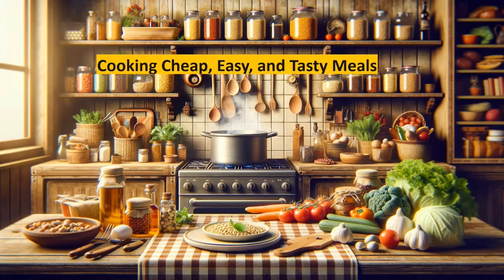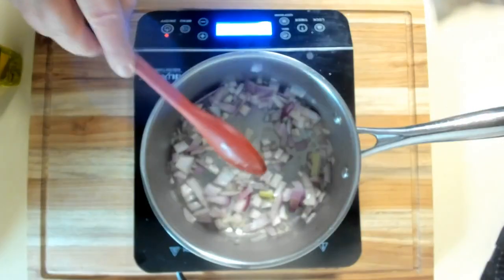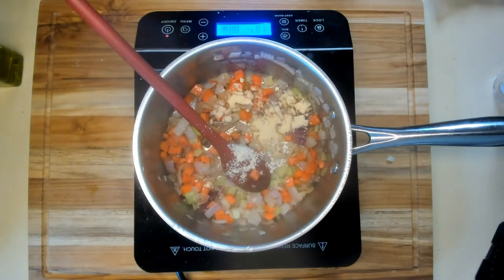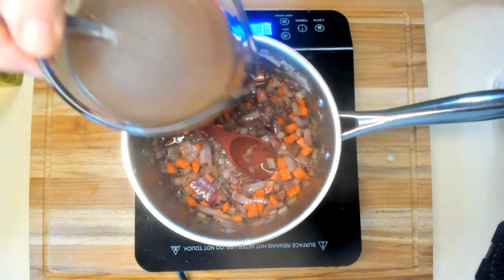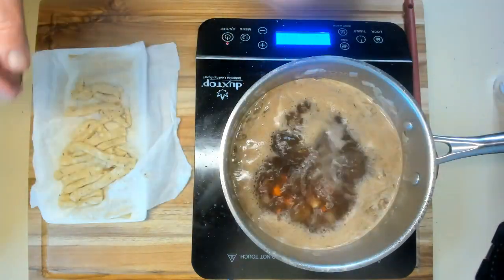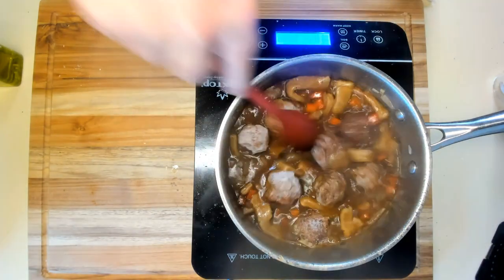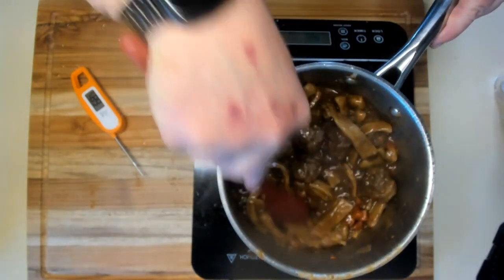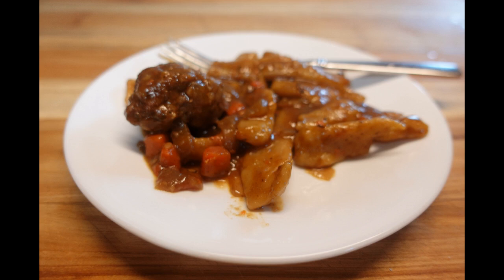Meatballs with Rolled Egg Dumplings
This is the last of a four-part series about rolled egg dumplings.  In the first video, I made rolled egg dumplings. In the second video, I made white bean soup with the dumplings. In the third video, I made chicken and dumplings. In this video I will use the dumplings in an adapted soup recipe to try and replicate my grandmother's meatballs and dumplings soup. I hope you try them and enjoy them as much as I have. My grandmother would have cooked the meatballs and made the broth herself from scratch. I used frozen meatballs that I made and made the broth with Better Than Bouillion beef base.

Ingredients

1 tablespoon of olive oil
½ large onion, diced
1 medium carrot, diced
1 stalk of celery, diced
1 tsp garlic powder
2 tbsp tomato paste
Salt and black pepper, to taste
4 cups of beef broth
1 lb frozen meatballs
1/3 cup red wine
Fresh rolled egg dumplings, about 1 cup

Directions

In a large skillet over medium-high heat, heat the oil and cook the onion, carrots, and celery for about 10 minutes, stirring occasionally, until the onion is soft and golden. Stir in 1 tsp of garlic powder.

Add 1/3 cup of red wine and cook for a couple of minutes.

Add the broth and bring to a boil. Add 2 tbsp of tomato paste. Reduce the heat and simmer for 2-3 minutes.

Add the dumplings a few at a time so they won’t clump together and simmer for another 20-30 minutes.

Stir in the meatballs. Cook for another 5 - 10 minutes until they have an internal temperature of 165 degrees F and the broth is slightly thickened. If the broth is too thick, add additional beef broth and cook for another 5 minutes.

Taste and adjust the seasoning if needed.

Serve the meatballs and dumplings warm with cornbread or biscuits.

Local Baton Rouge businesses that I use -

My favorite YouTube cooking channels